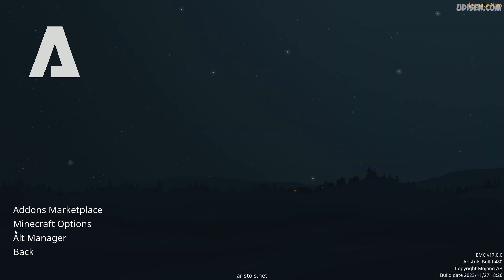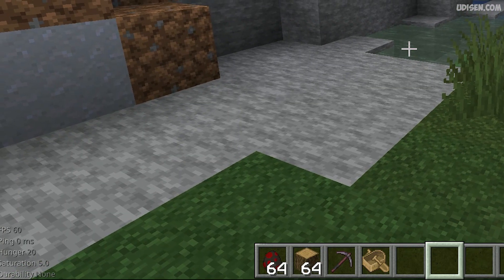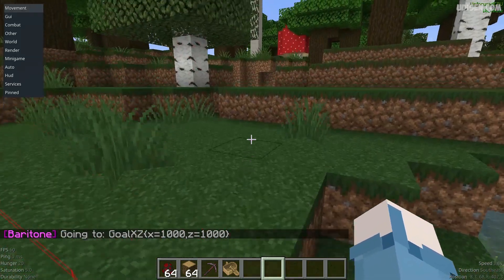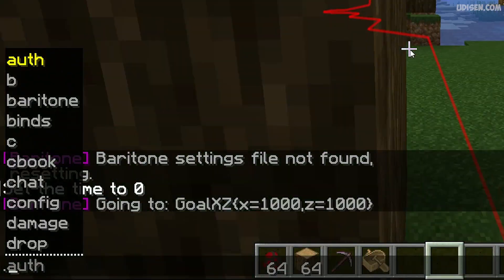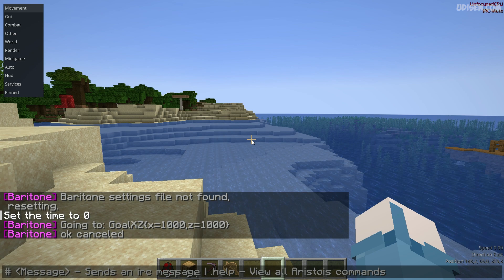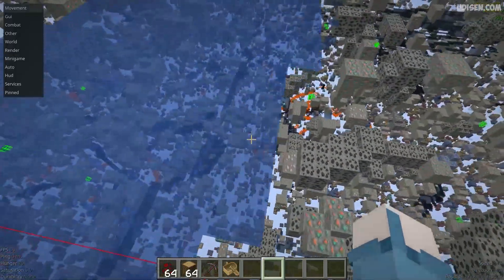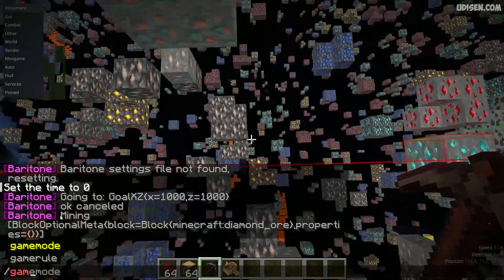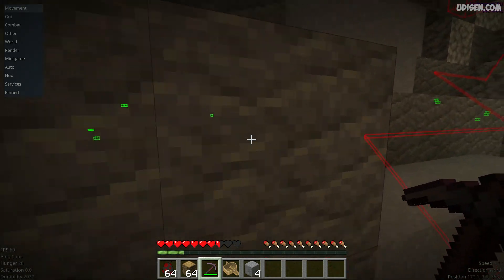Minecrat 1.21.4 Aristois | How to use Baritone with Aristois (2025)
How to use Baritone with Aristois! Baritone with Aristois is currently supported on 1.16.4 through 1.21.x. ►Aristois